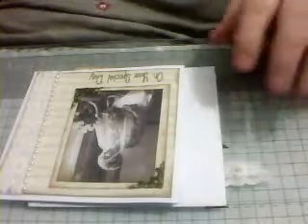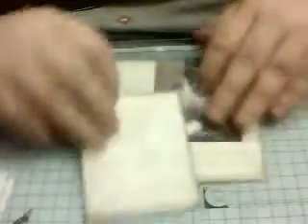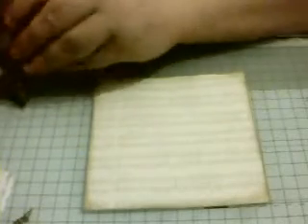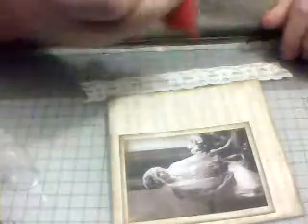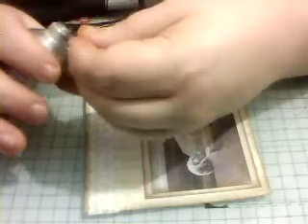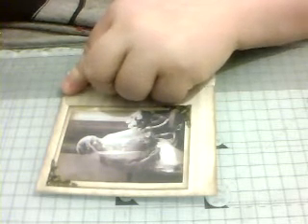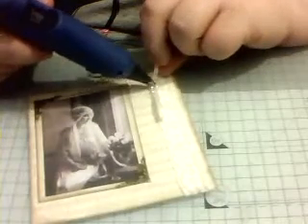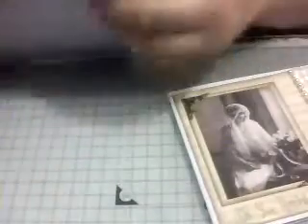Monday Card Making Series - 6th june